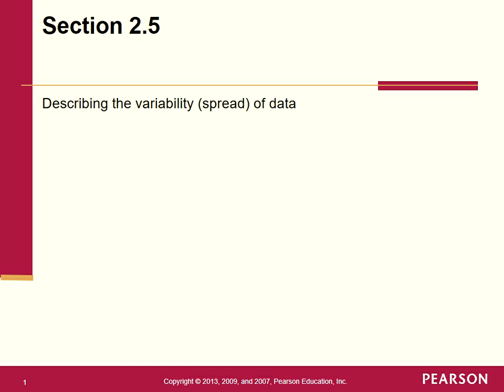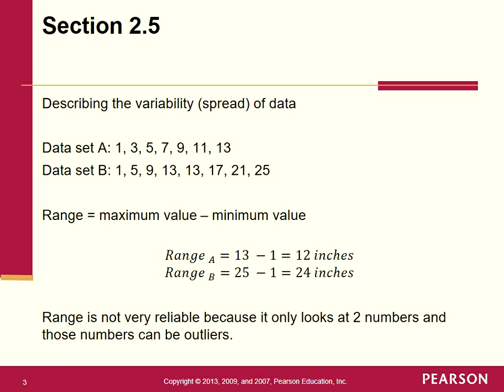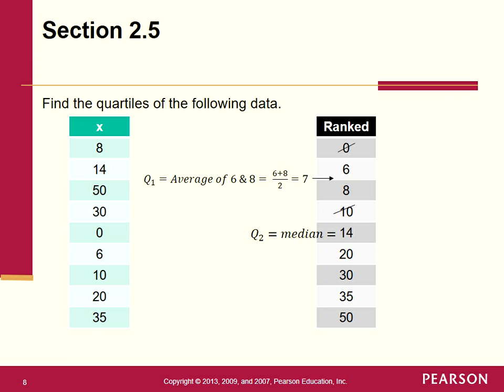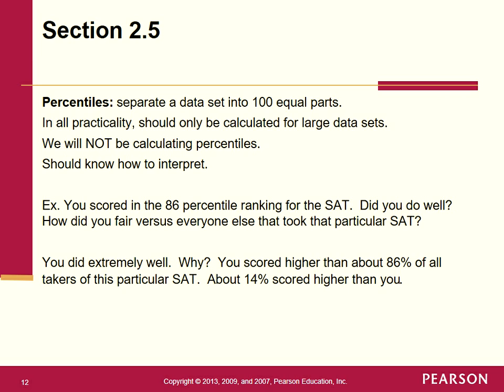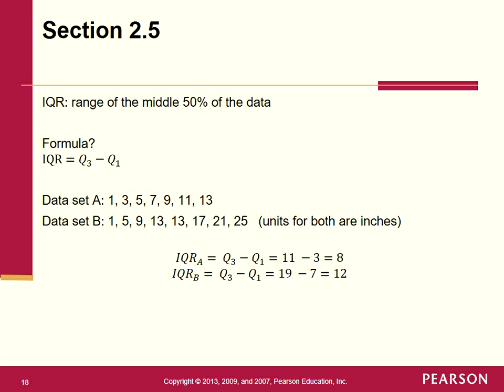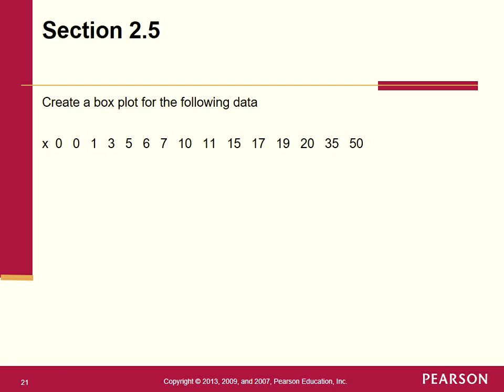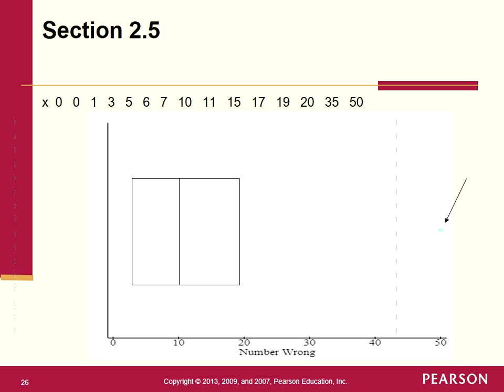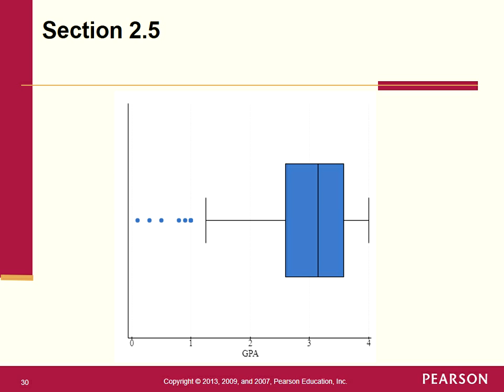Intro Section 2 5 part 2